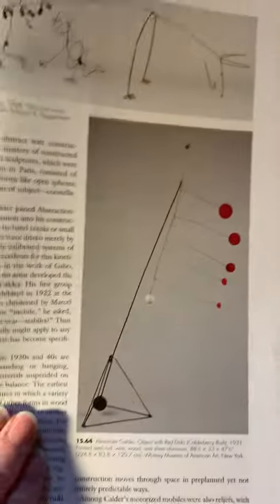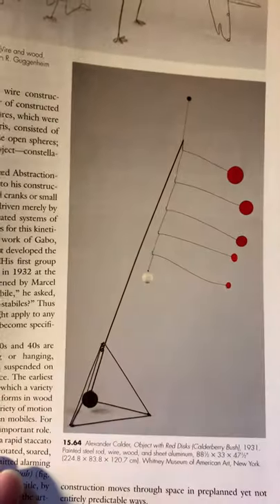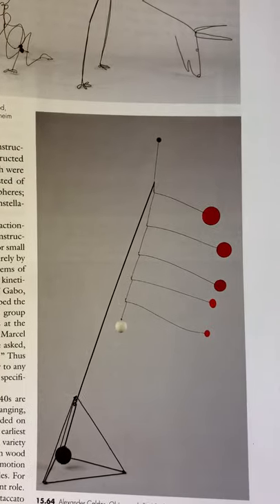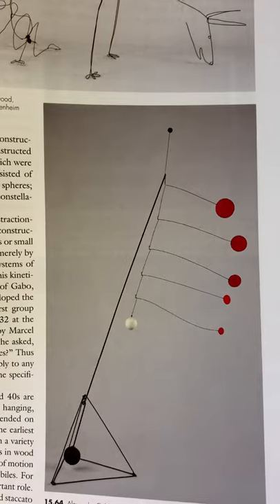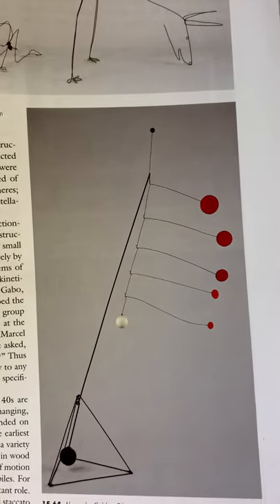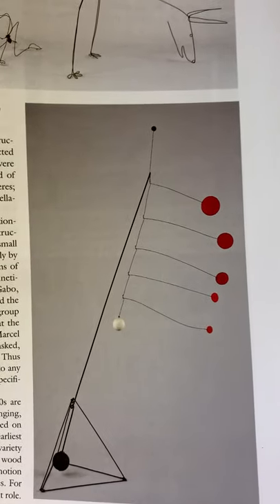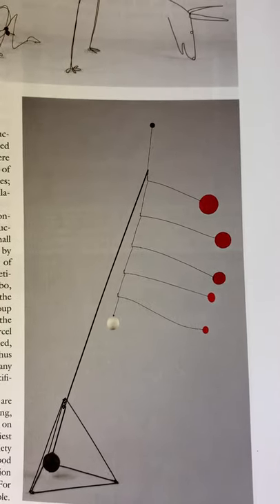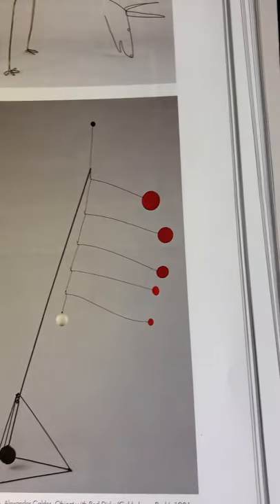West Civ 2, lecture 9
Western Civ 2, lecture 9– painting and sculpture in the mid20th century